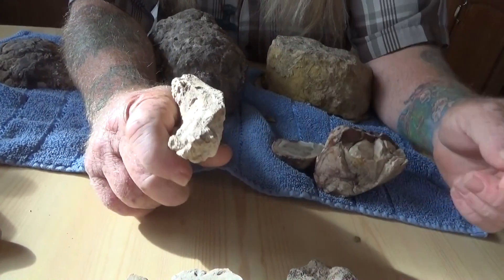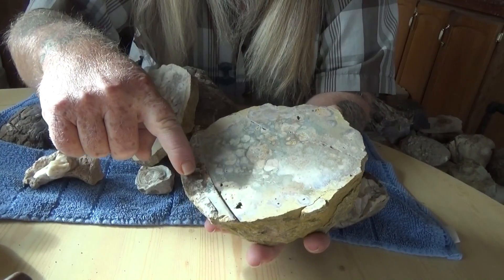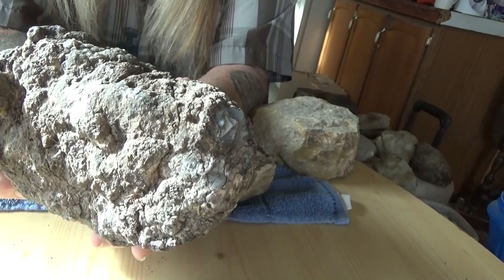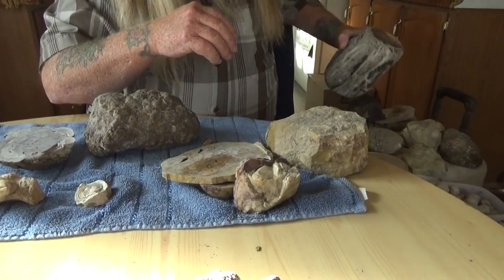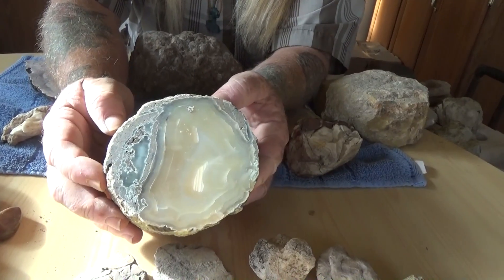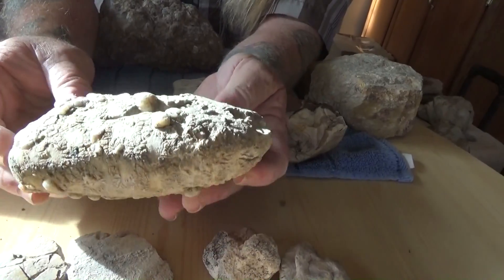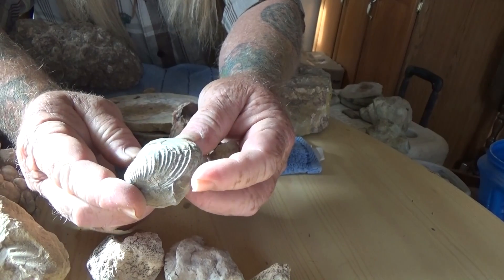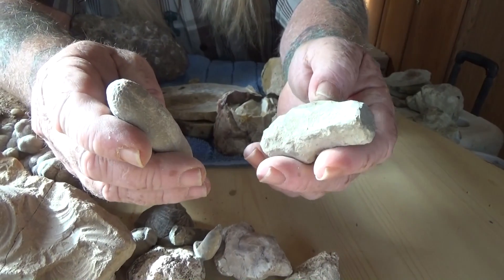A close look at dinosaur bones and fossil identification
A close look at dino bones,dino poo,gastroliths,petrified wood and fossils we have found over the years.